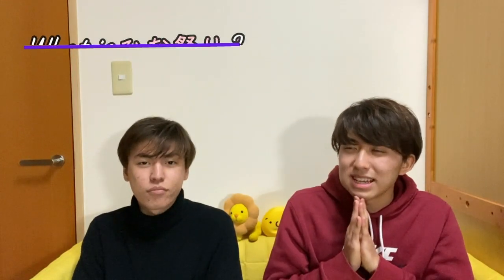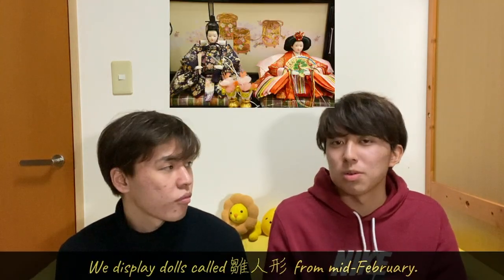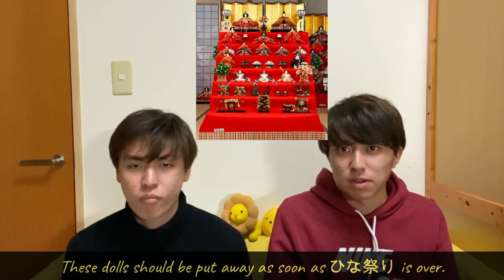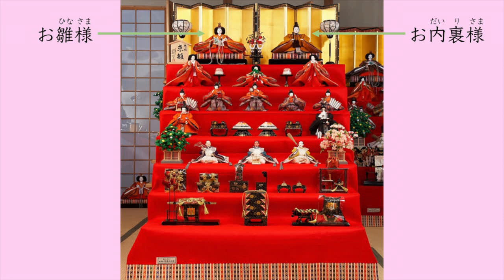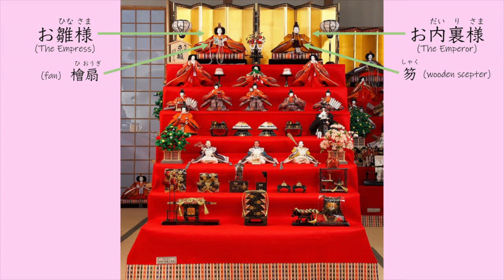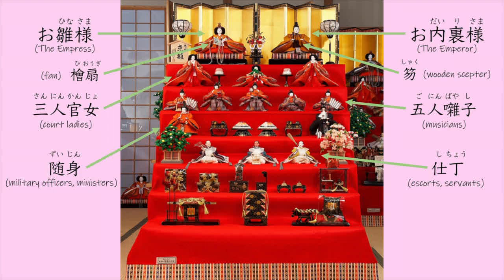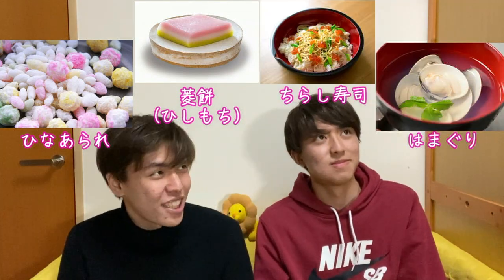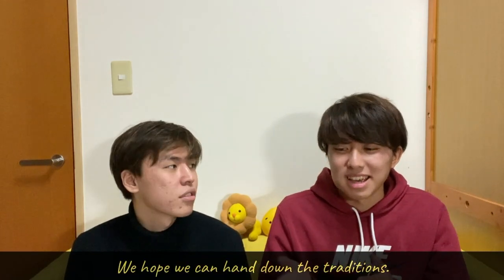【Culture Talk】What do we do on "Girl's Day" (Hinamatsuri Festival) ?/ 「ひな祭り」とは？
We have updated our pronunciation courses!
There are other courses besides pronunciation, such as checking/correcting your writing!

In this video, we talk about Japanese ひな祭り (Hinamatsuri Festival).
We have a festival called ひな祭り to pray for the healthy growth of girls on March 3rd.
We display special dolls in Japanese traditional outfit.
We hope you will enjoy the video and get more familiar with Japanese culture:)